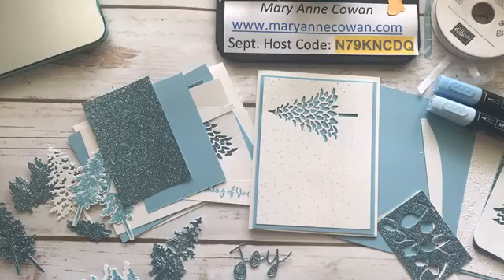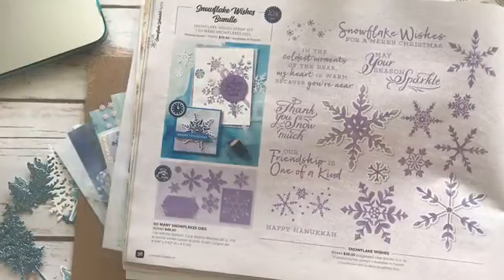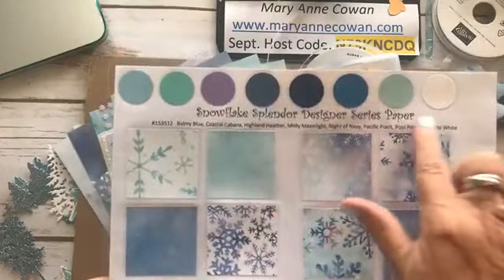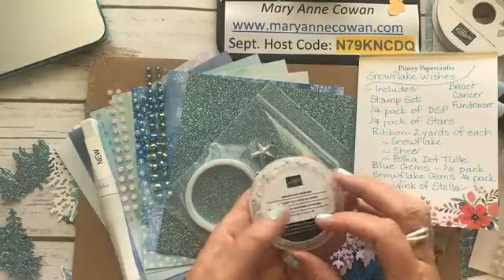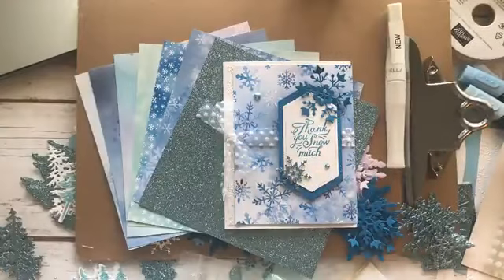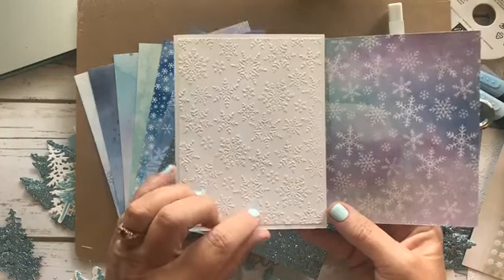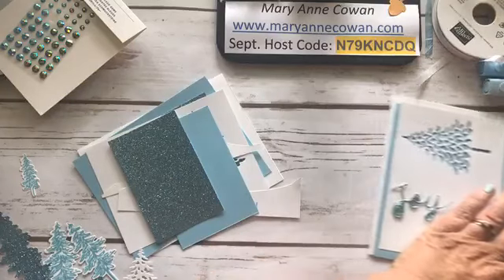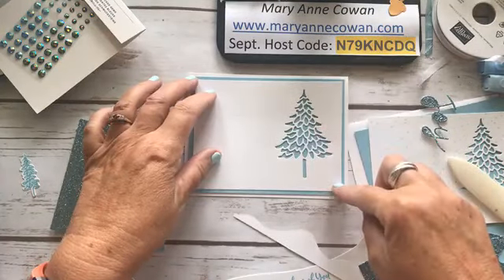In The Pines meets Balmy Blue Glitter Paper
In this video I create using the so versatile In The Pines Bundle from Stampin' Up. It makes it very easy to create stunning cards for Christmas and everyday.

Whisper White 1/4" (6.4 Mm) Crinkled Seam Binding Ribbon [151326] - Price: $10.25